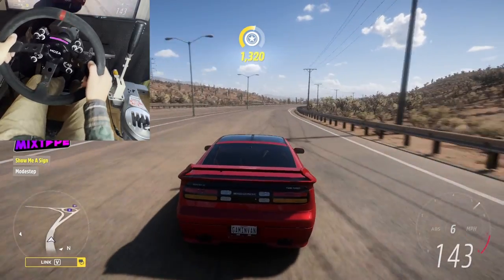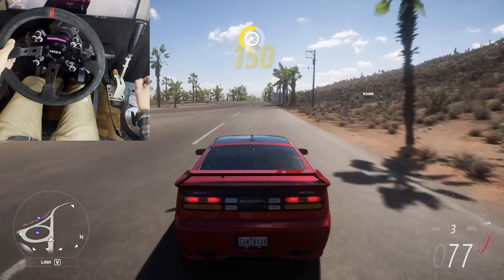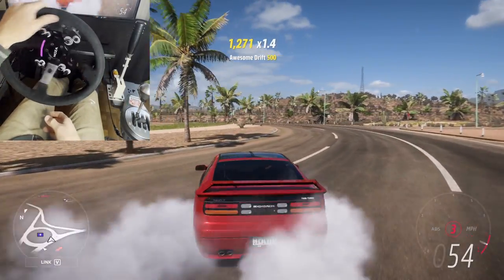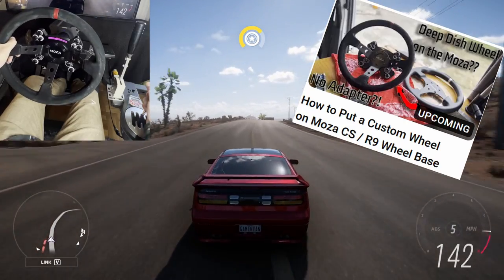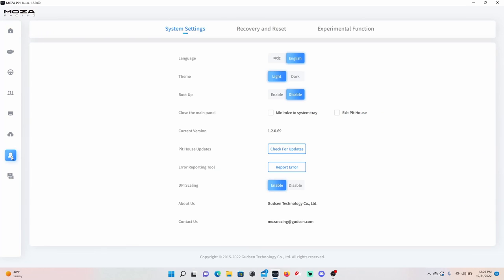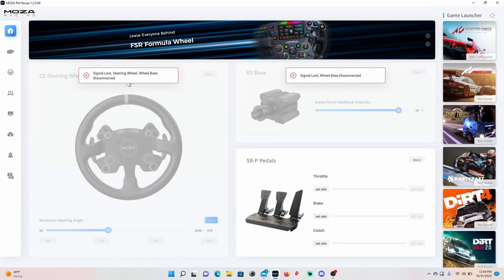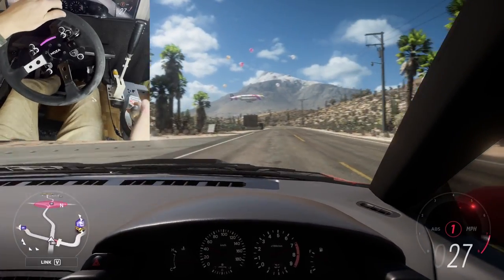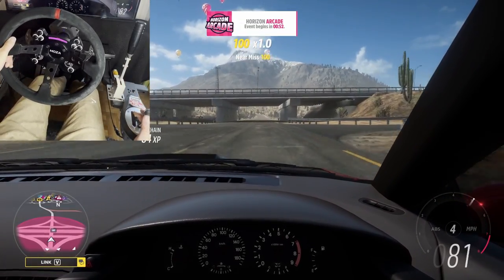How To Use Moza R9 on Forza Horizon 5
We play PC Assetto Corsa, BeamNG.Drive and Forza Horizon 5 on a Moza & Next Level Racing Simulator.

Along with that we play controller games on PC, Xbox and PlayStation. New games and nostalgic games like Skate 3, BMX Streets PIPE, new & old Call of Duty’s, GTA and more!

Set ups-

Moza & NLR Racing Simulator Set Up-
-Moza Racing R9 Direct Drive Wheel Base
-Moza CS Steering Wheel
-Moza SRP Load Cell Pedals
-Next Level Racing 2.0 Foldable Stand
- Use this link to order moza products and get a shout out!

DIY self built Van Life build :
-2015 Ford Transit 350 3.5 ecoboost, tall roof extended.
-Suburban 3 burner stove and over
-Dometic CFX3 75 Dual zone fridge / freezer
-Max air fans

Solar Specs:
-Renogy 2 x 300w 24V panels
-Renogy 2 x 100ah Lithium Ion battery
-Renogy 60a Charge Controller

Gaming set up:
-Xbox One
-PlayStation 4
-Asus Tuff Gaming laptop 3070ti i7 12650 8gb ram
-Sceptre 30” ultra wide curved monitor on wall mount
-Acer Nitro 1650 (stopped working)